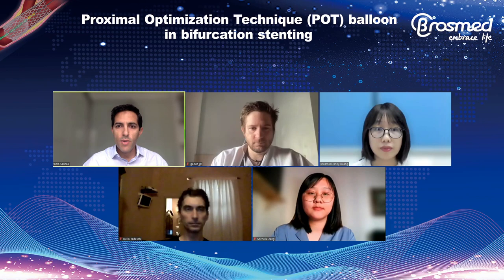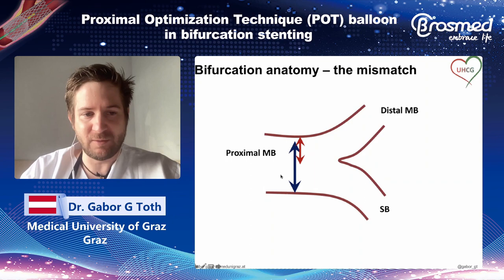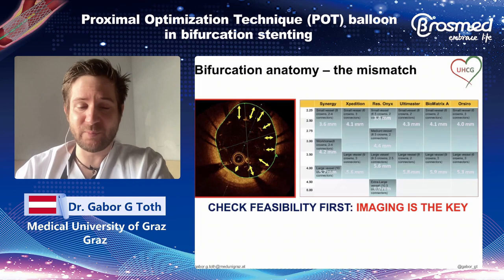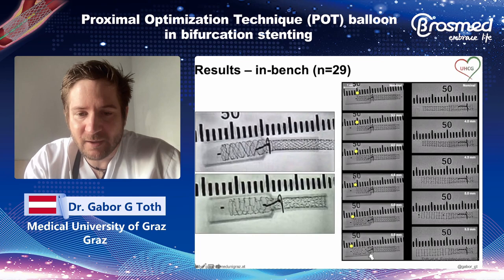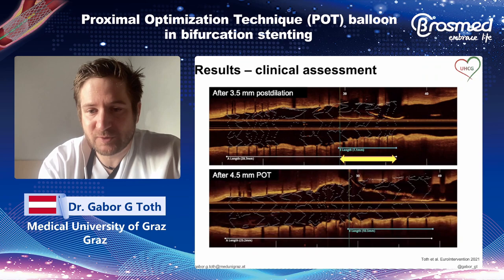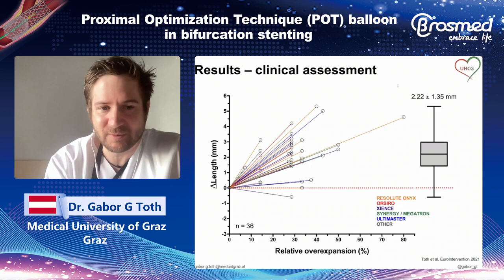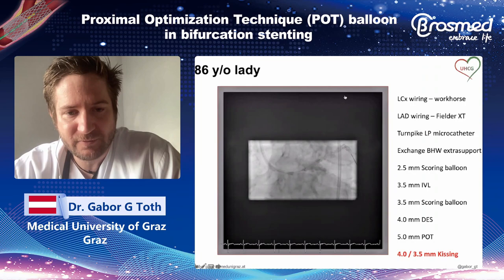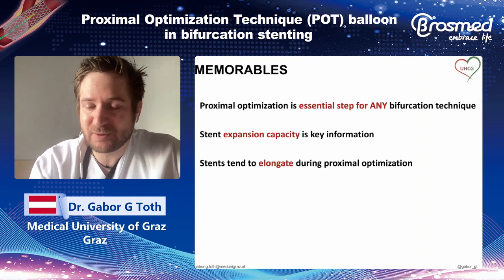"Principles of Proximal Optimization: Why and How" - presented by Dr. Gabor G Toth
This Webinar was dedicated presented by Dr. Gabor G Toth at University Heart Center Graz, Austria.
Dr. Gabor shared his presentations on Principles of POT, and how to adapt distal stent size to proximal vessel size at a bifurcation. Stents usually elongate and you have to know your stent platform in terms of overexpansion performance.

POT: A dedicated balloon for Proximal Optimization Technique

BROSMED WEBINAR RECORDING

◆ Theme
Proximal Optimization Technique (POT) balloon in bifurcation stenting
◆ Date